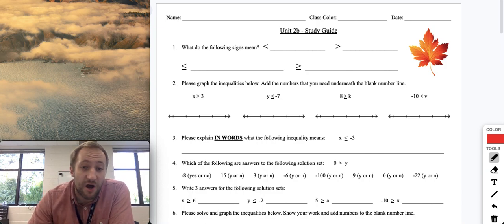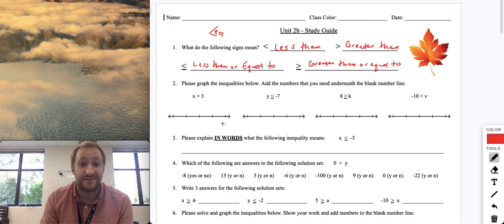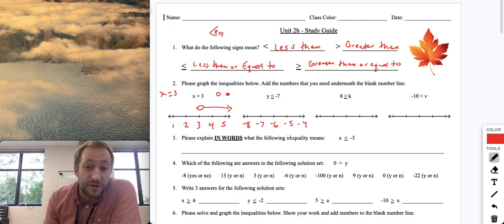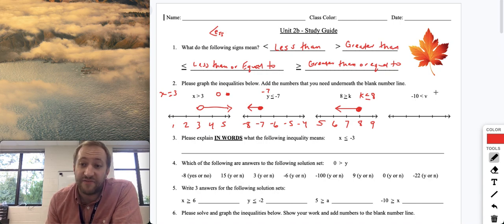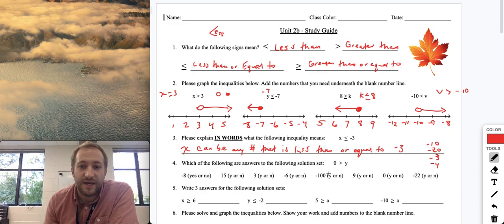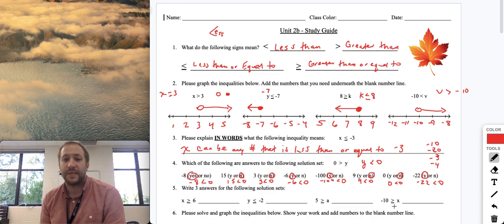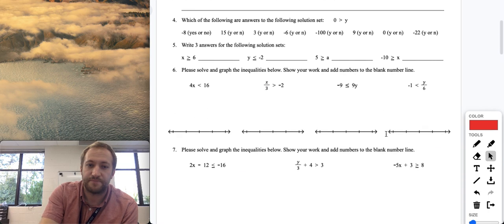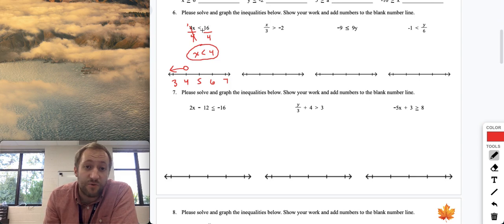Unit 2b Study Guide Part 1